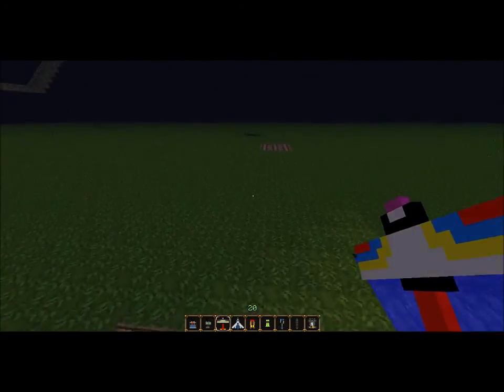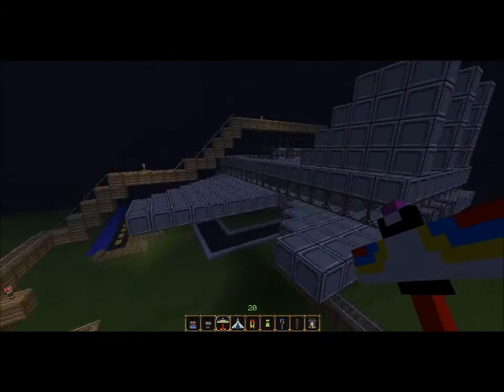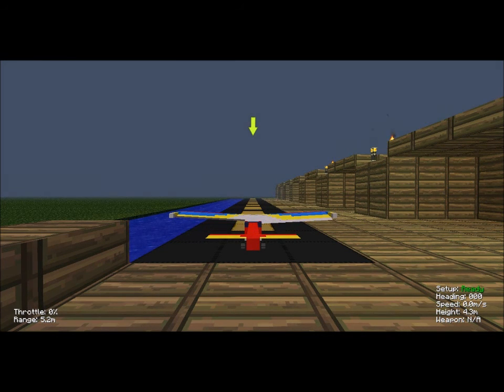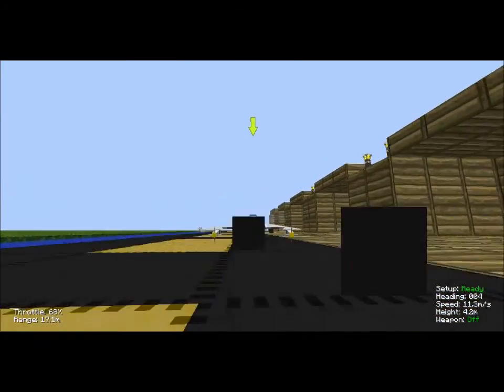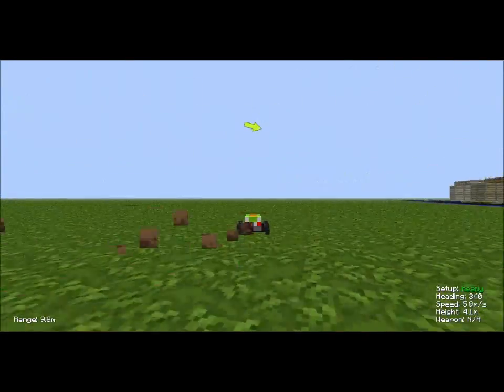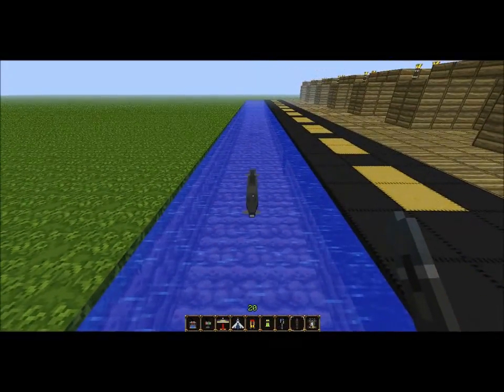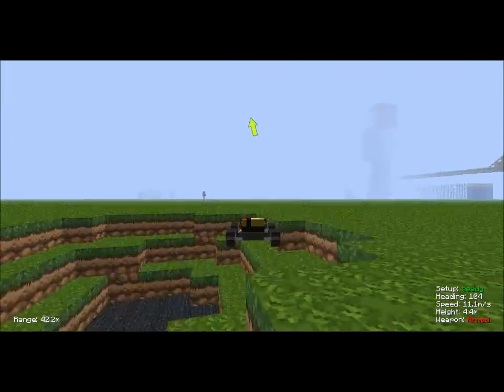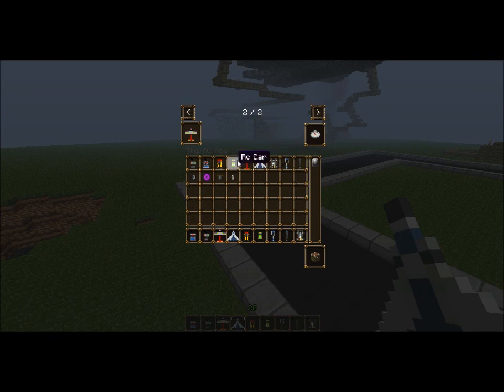RcMod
This is the Rc Mod to download you need the RC Mod and Minecraft Forge